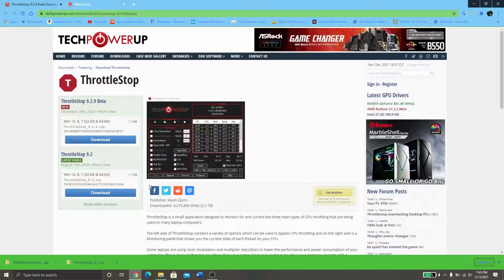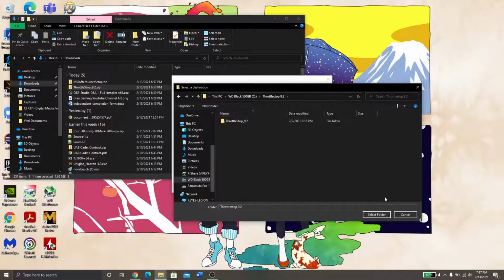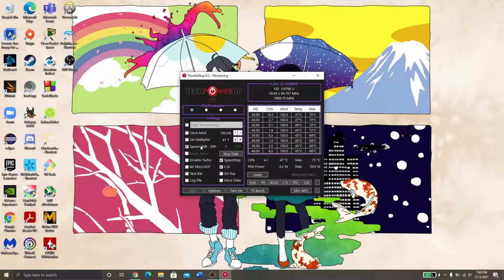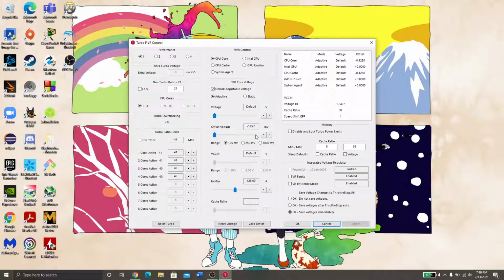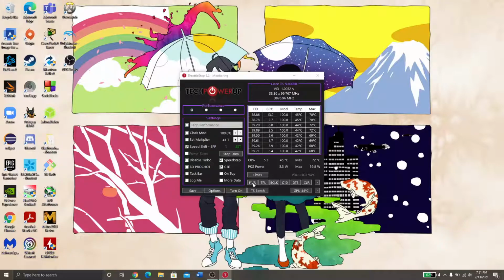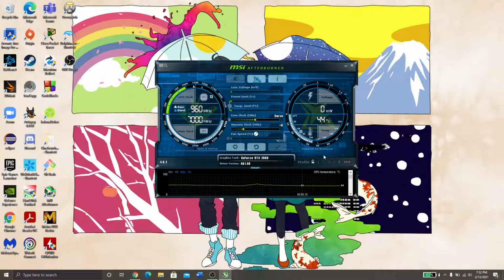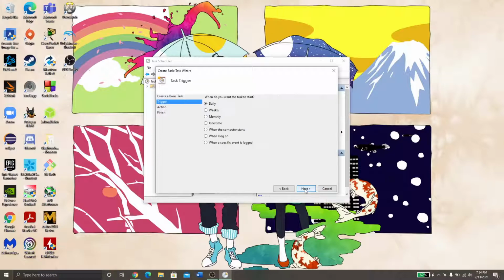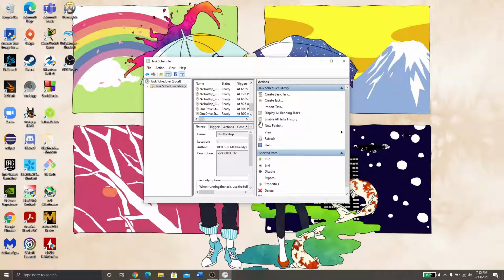How to Undervolt CPU and OC GPU | Throttlestop | i5 9300HF | Lenovo Y540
Short video on my undervolt settings for my Lenovo Y540 with an Intel i5-9300HF and RTX 2060.